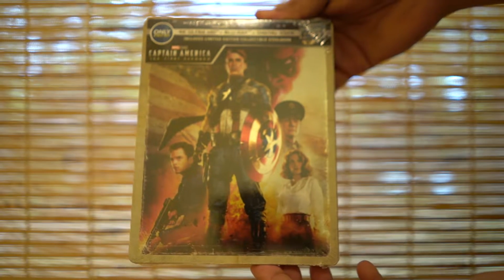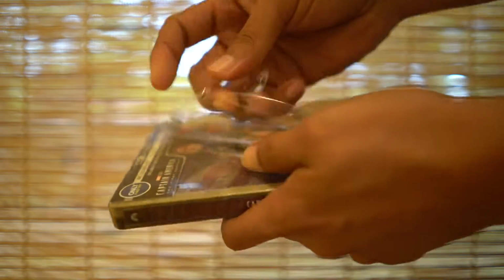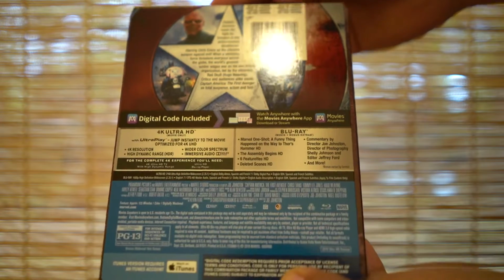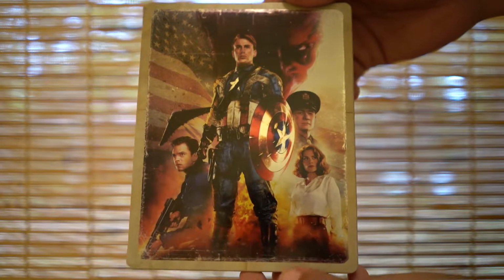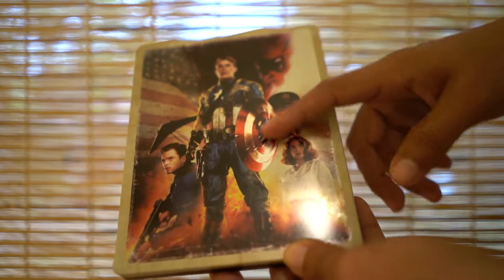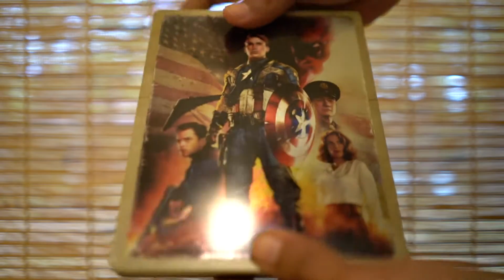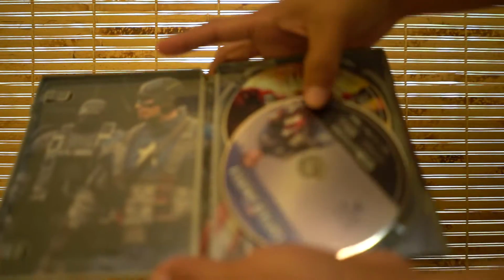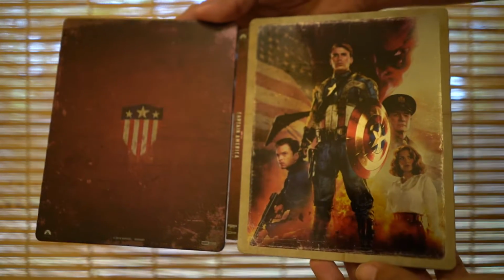Captain America the first avenger 4K ultra hd Best Buy exclusive steelbook unboxing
Quick unboxing of the Best Buy exclusive steelbook for captain America the first avenger in 4K